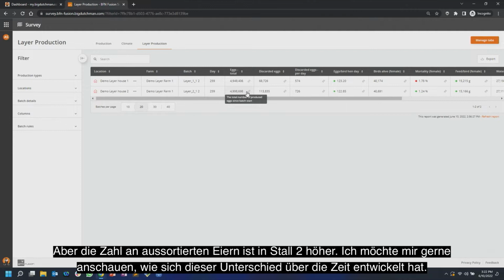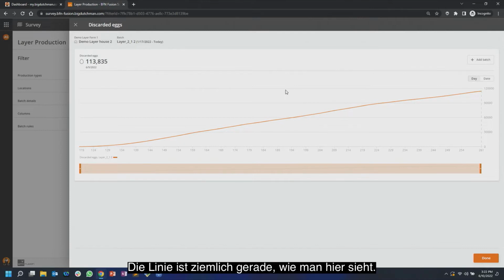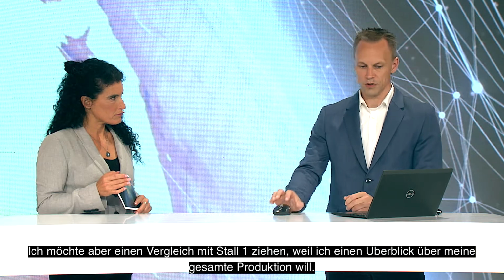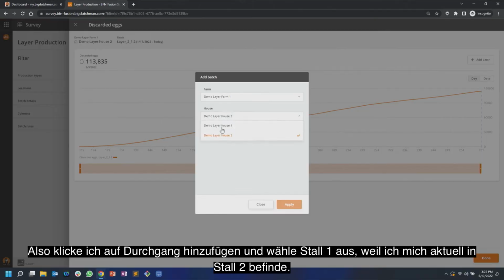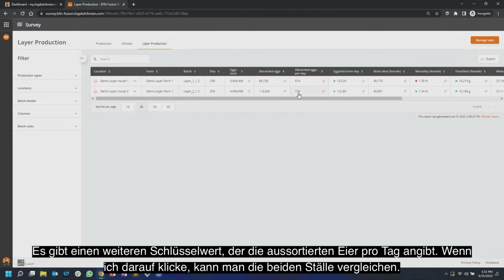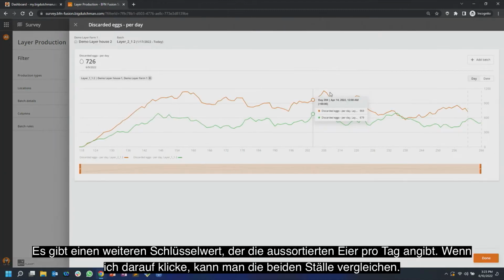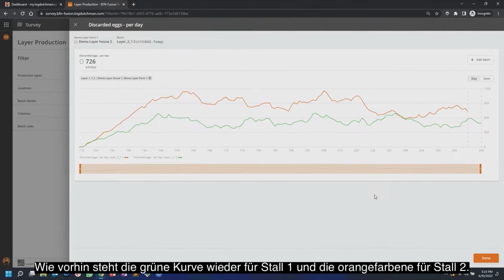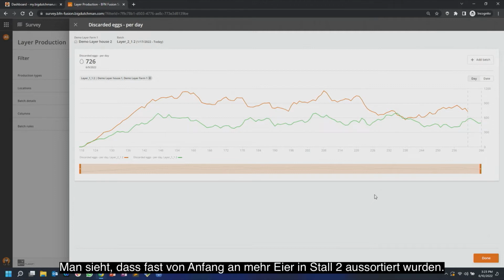BD How to BFN Fusion | 6. Das Survey Modul - Analysen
Das Survey-Modul von BFN Fusion erzeugt eine Übersicht über viele Daten, die dann für spannende Analysen herangezogen werden können. In dieser Folge zeigen wir Ihnen, wie einfach das ist.

► Fragen? Nutzen Sie einfach unser Kontaktformular

► Keine Big Dutchman-News mehr verpassen!

► Welches Video sollen wir als nächstes für Sie erstellen?